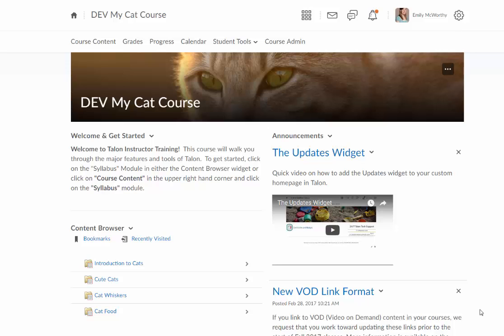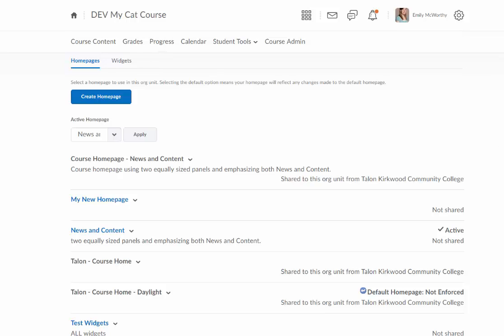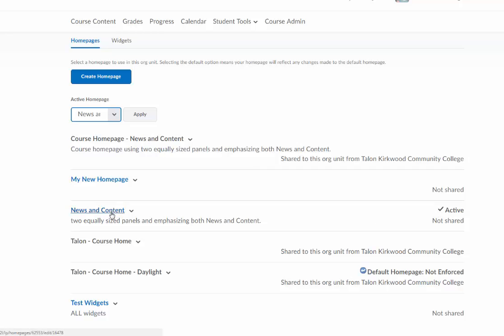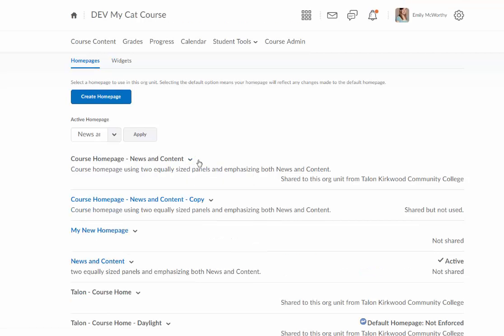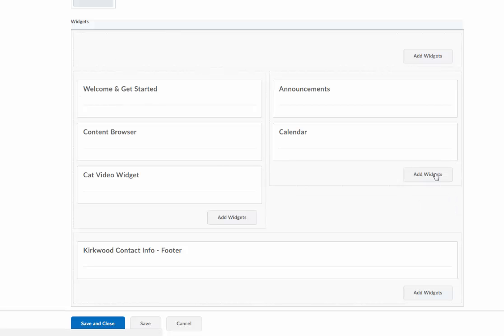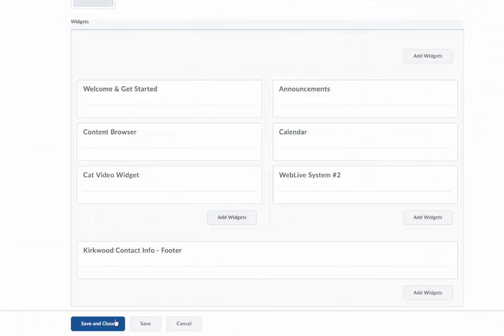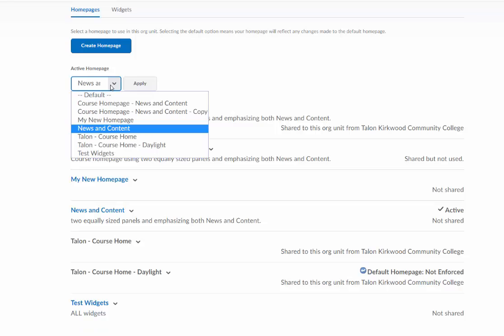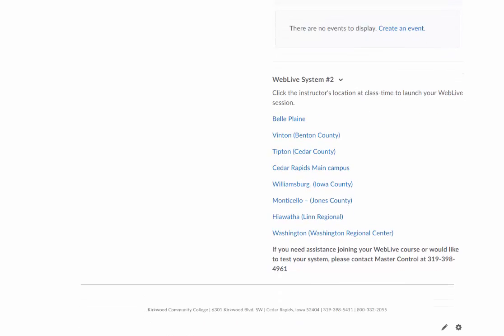Adding the WebLive Widget to your Talon Course